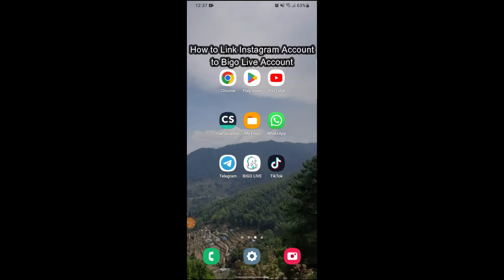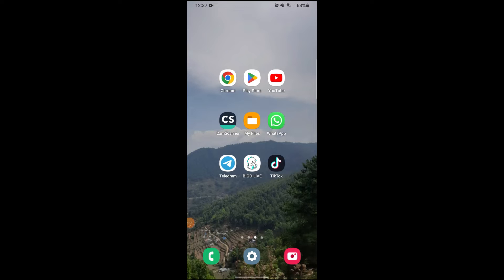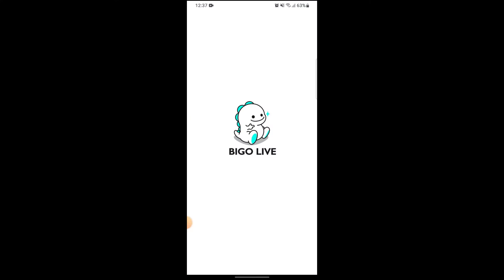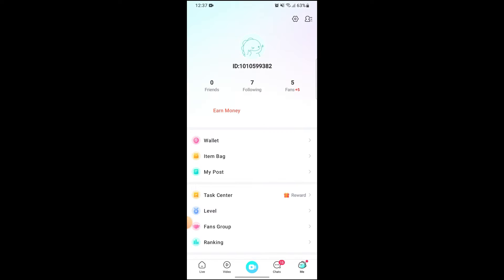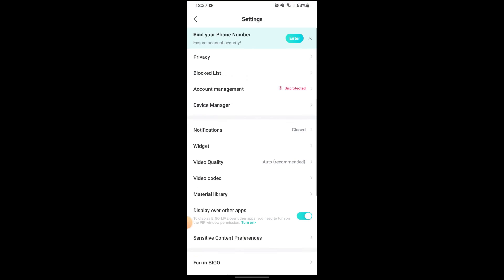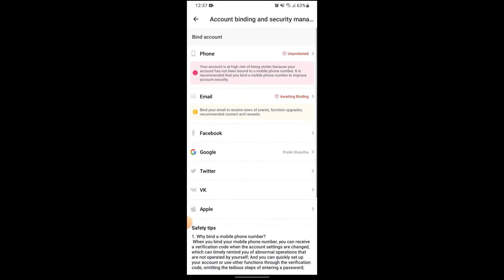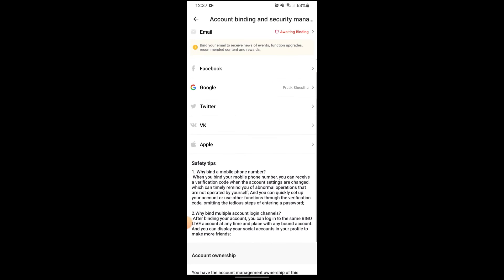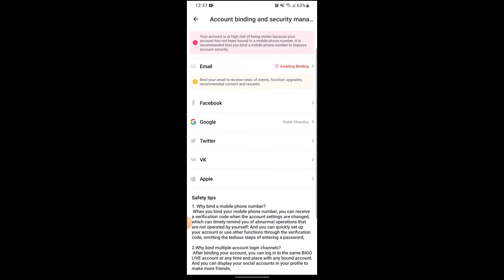How to Link Instagram Account to Bigo Live Account (2024)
In this video, I'll show you how to link your Instagram account to your Bigo Live account. By connecting these two accounts, you'll be able to share your Bigo Live broadcasts and updates directly to your Instagram profile.